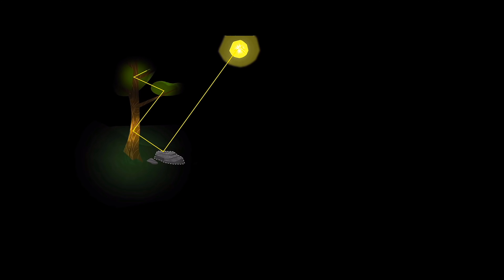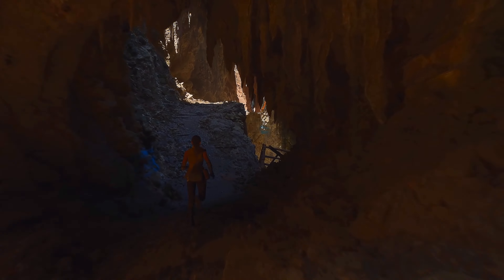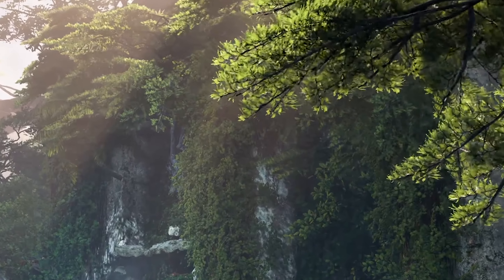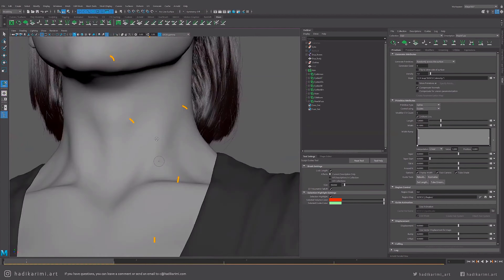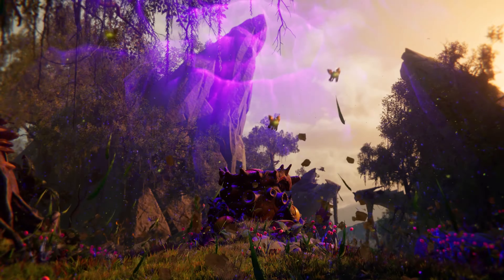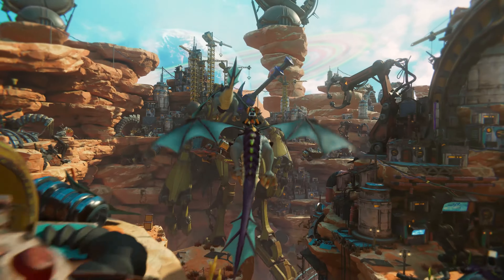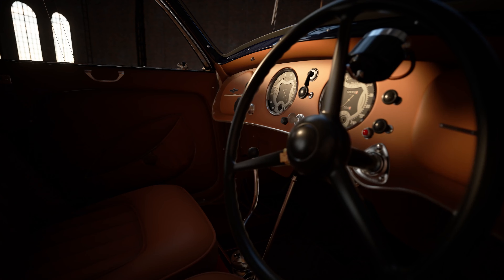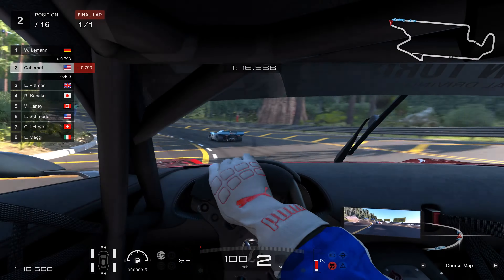Pre Análisis Técnico Videojuegos PlayStation 5 - Ratchet and Clanck, Horizon Zero Dawn, GT7